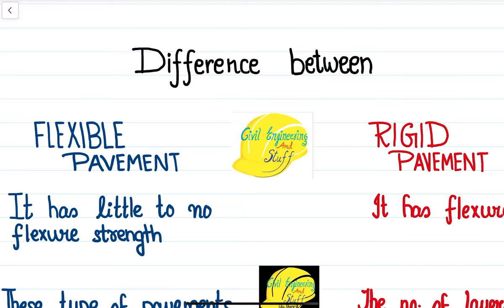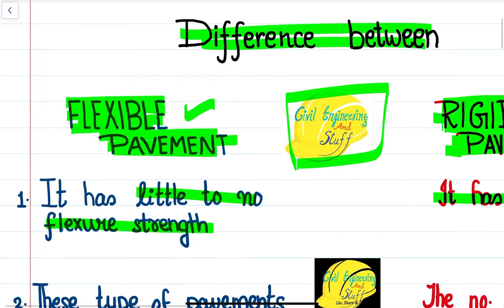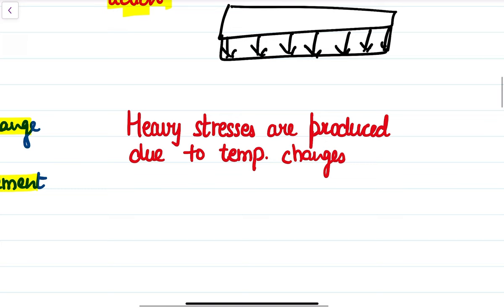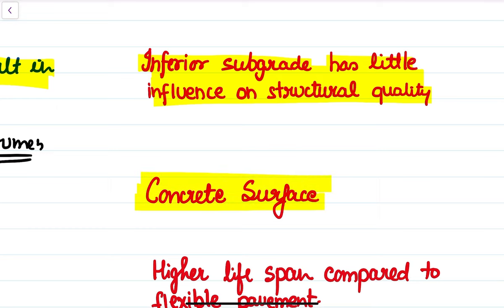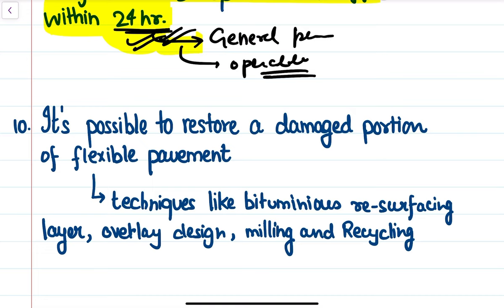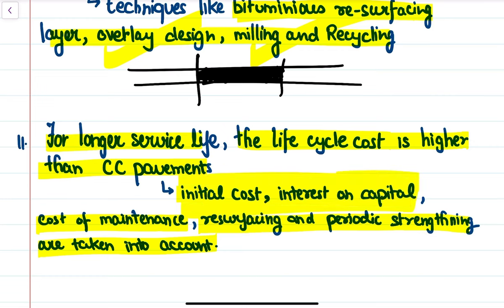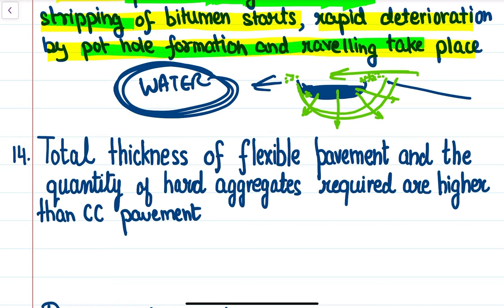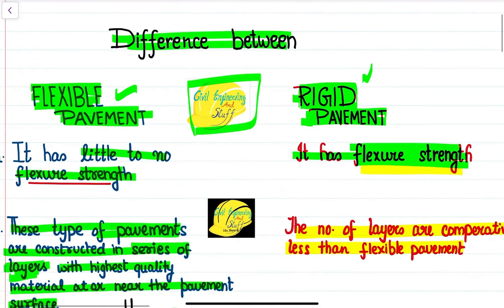Difference between Flexible pavement and Rigid Pavement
In this video we will discuss the fundamental difference between  Flexible pavements and Rigid Pavements.